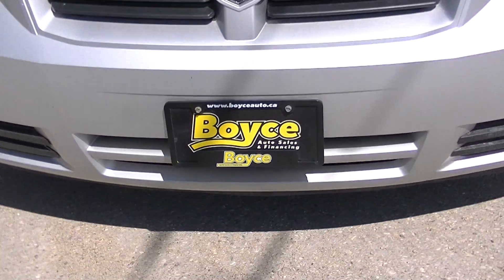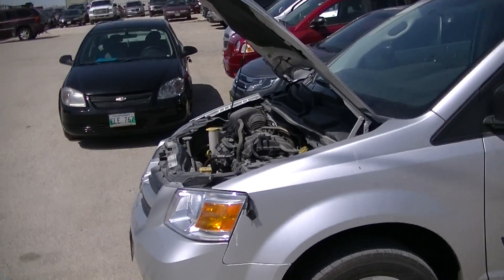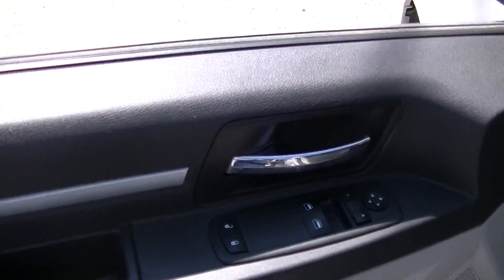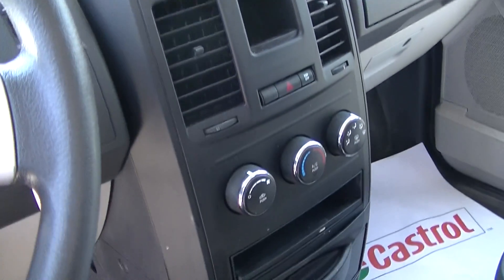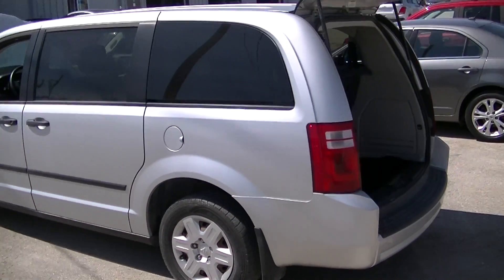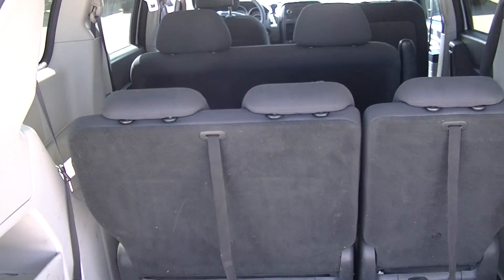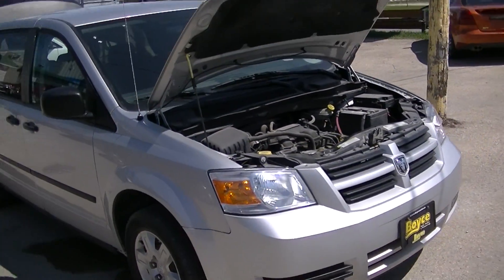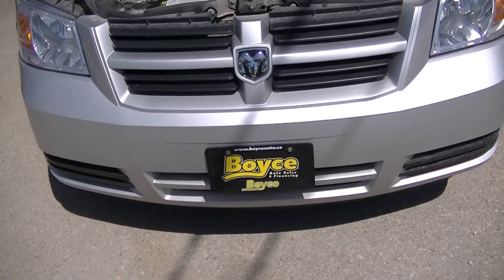2010 Dodge Grand Caravan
Nice 7 passenger 2010 Caravan with 3rd row Fold down seat, Equipped with, Dual Air bags, Air Conditioning, Cruise, CD player, Power windows, Power Rear windows, locks and Mirrors Priced at $7,950 ,Has safety and warranty

Ask us about our new In house Life time engine and transmission warranty on this SUV. Available for only $999.99 plus tax.